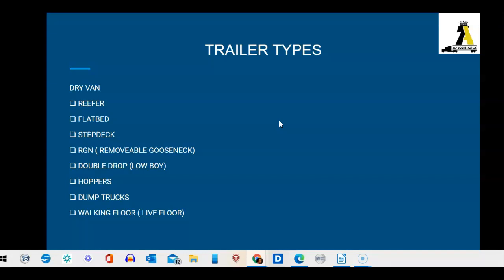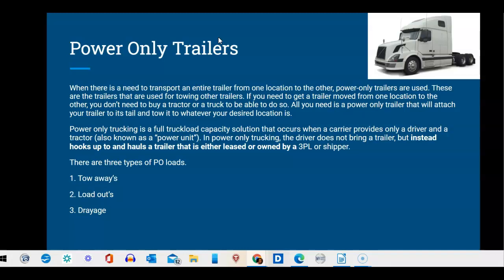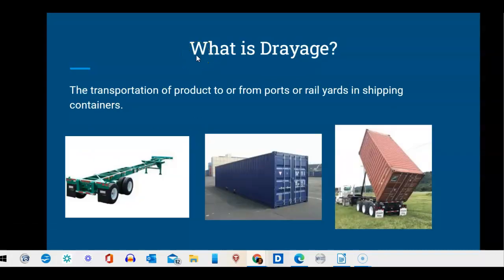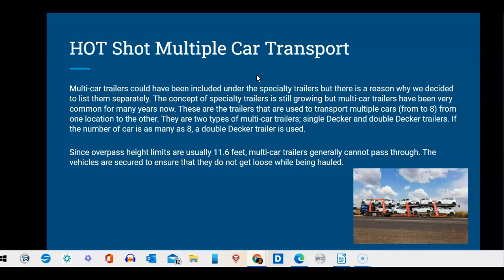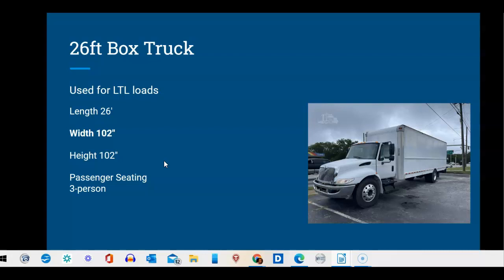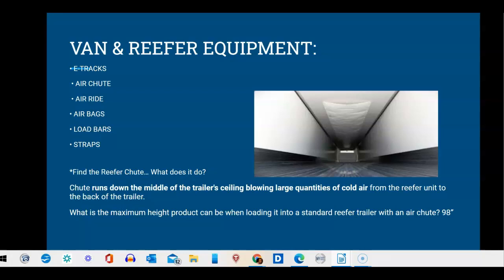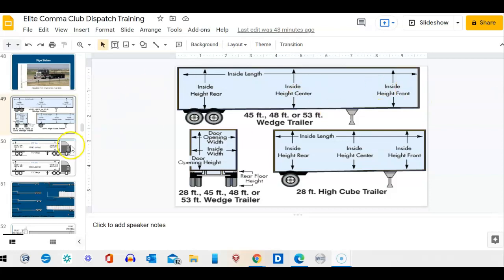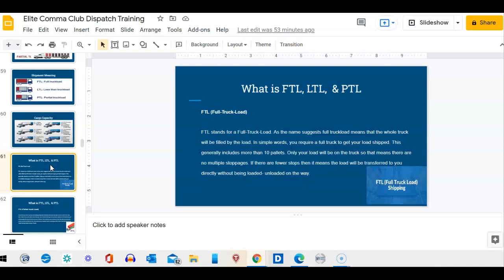Freight Dispatch Training Video #2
This will be the second of 6 trainings that will be uploaded for Freight Dispatch Training.

Elite Comma Club is a Freight Dispatch Membership Groupwith resources and weekly training. Where we will be coming from EXCUSES TO EXECUTION.

Membership for 2021 is full so make sure you get on the WAITLIST for 2022-23

A7 Logistics Group, LLC
Dispatch Service
Driver Recruiter